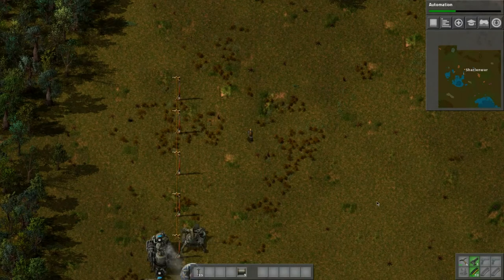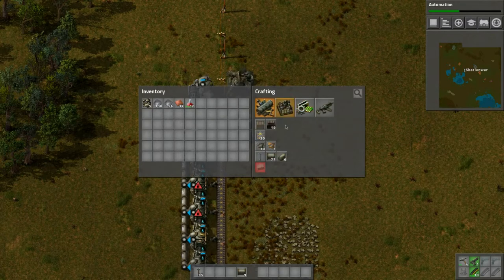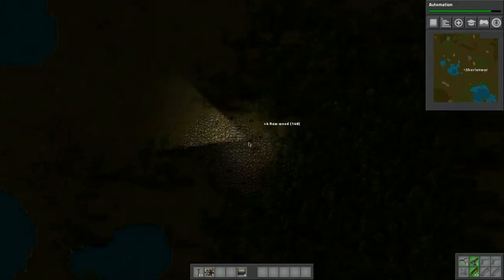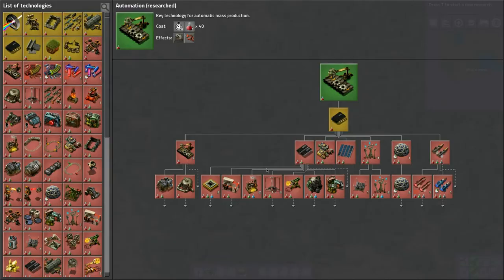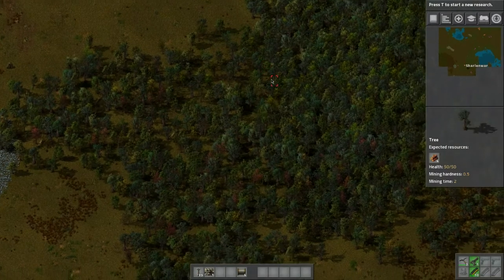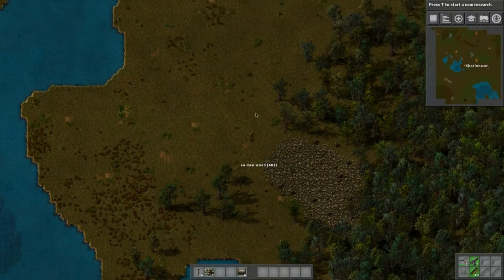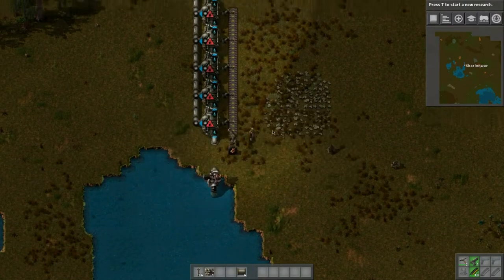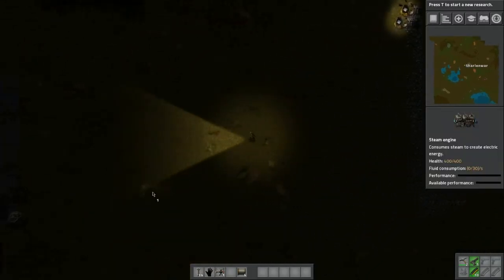Factorio [0.15] - Marathon Mode - 2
Here we are with a brand spanking new version of Factorio! Version 0.15 which introduces a bunch of new stuff. New graphics and a bunch of new fixes. As well we are trying out Marathon Mode.

So I hope you enjoy the footage!

- Sharlenwar
Recorded On: Apr 24/17
Version: 0.15.1